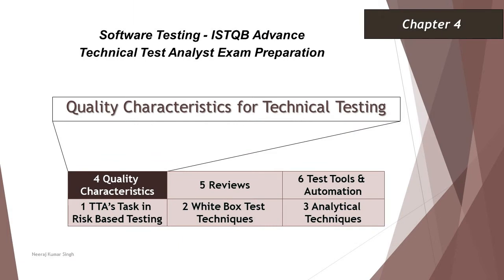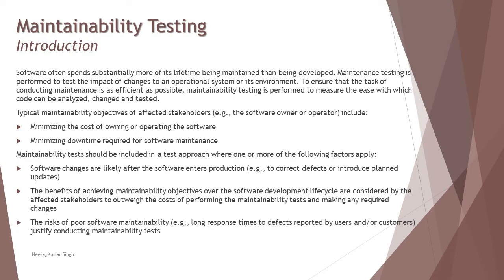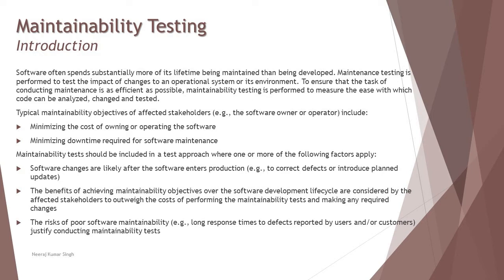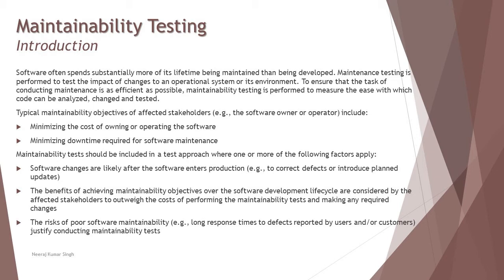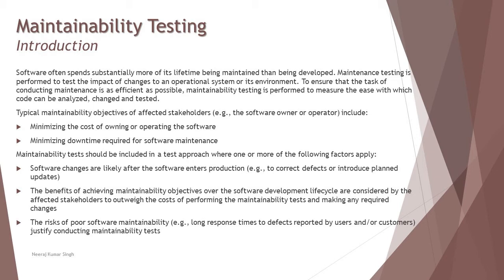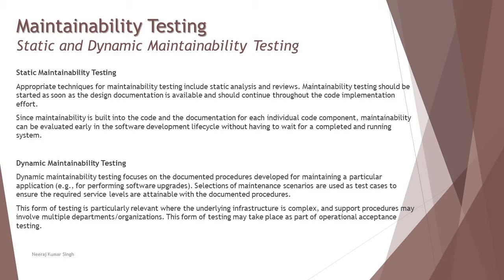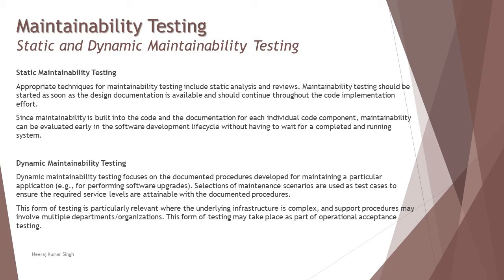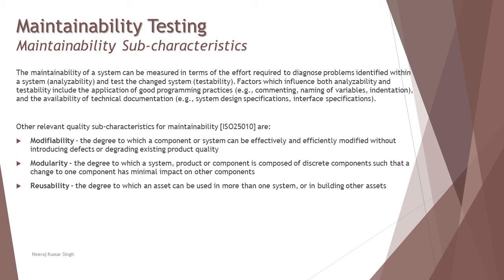ISTQB Technical Test Analyst | 4.6 Maintainability Testing | ISTQB Tutorials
Hello Friends,

This tutorial will drive individuals about 4.6 Maintainability Testing of Chapter 4 - Quality Characteristics for Technical Testing of ISTQB Advance Level Technical Test Analyst Examination.

Quality Characteristics for Technical Testing,
Non-functional characteristics,
Role of a Technical Test Analyst,
Maintainability Testing,